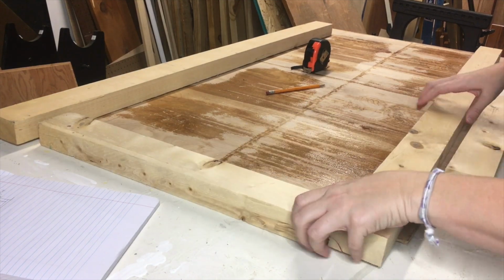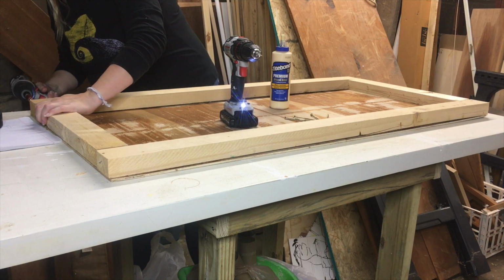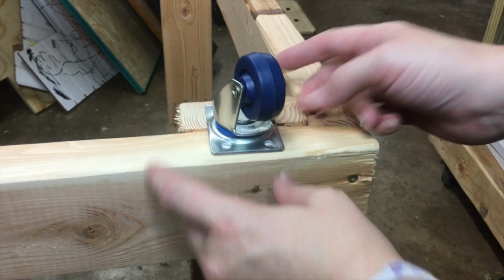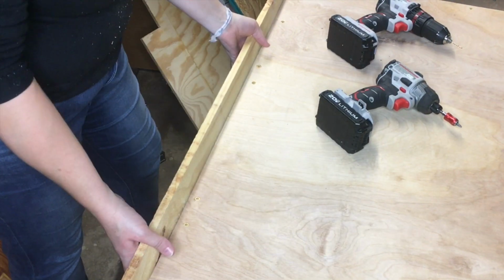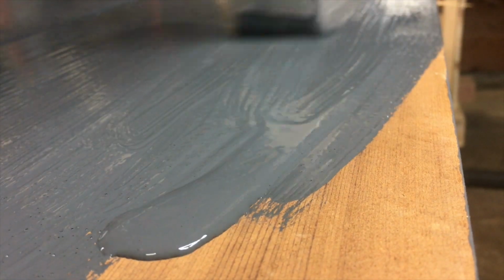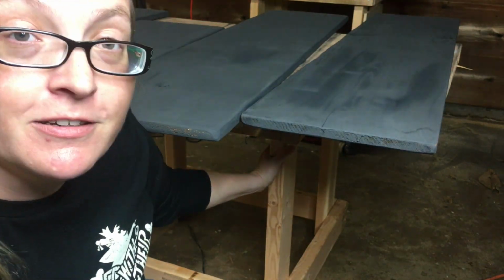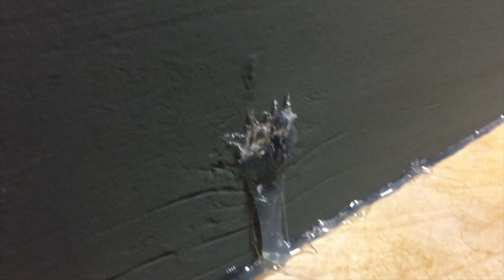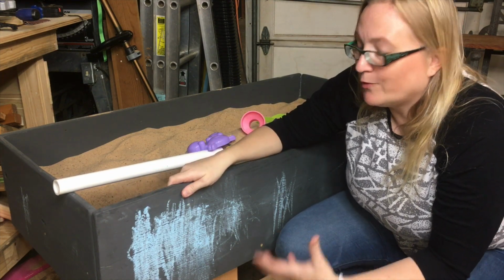How to Make a Rolling Sensory Table (Sand Box - It's a Rolling Sandbox)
My kids are kind of high-maintenance.

Now, wait, I mean that in the most loving way.

But I seriously can't get ANYTHING done when I'm supposed to be keeping them entertained.

I desperately needed a solution--something to keep them occupied while I was working on projects in the workshop.

So, my husband had a great idea and I brought it to life.

This is How to Make a Rolling Sensory Table (Sand Box - It's a Rolling Sandbox).